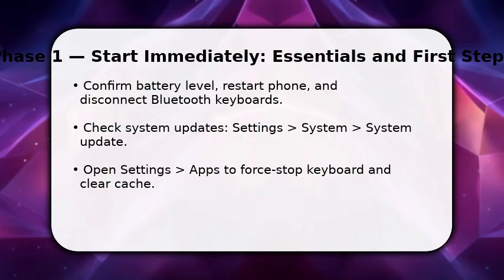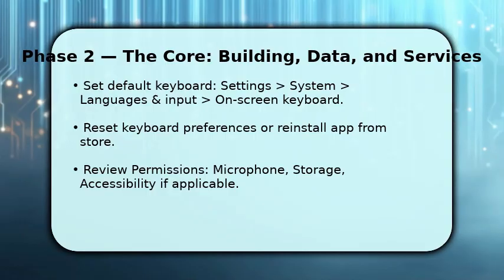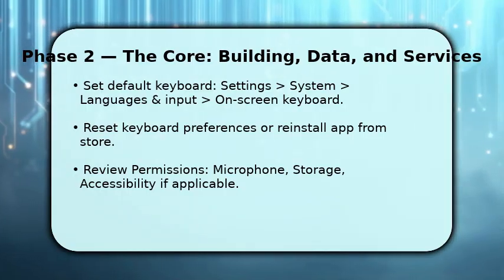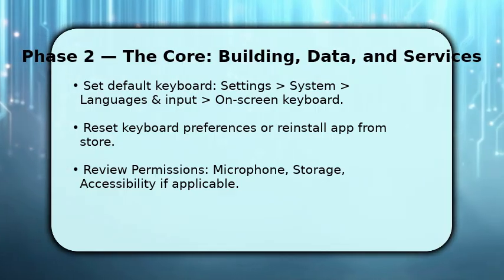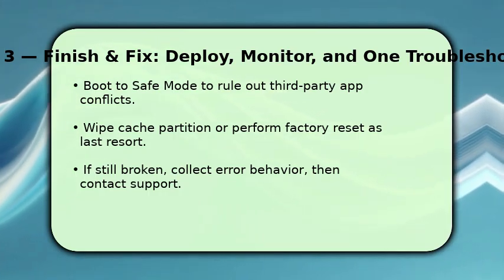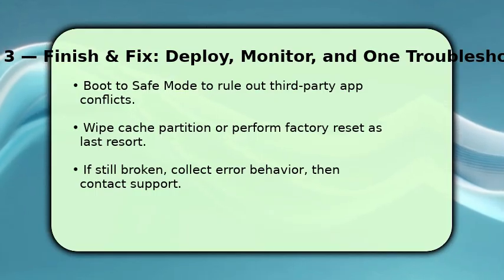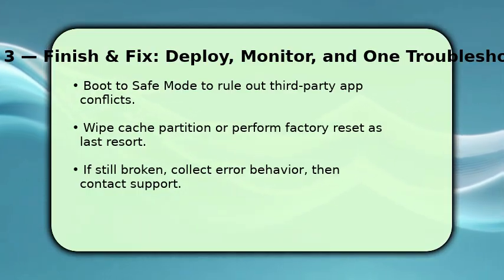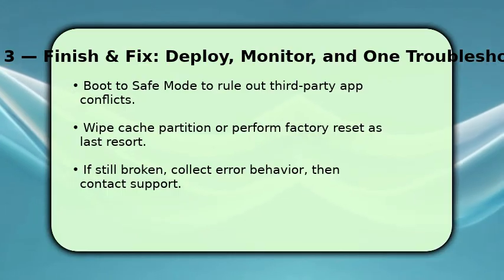How to Fix Android Keyboard Not Working - Easy Guide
How to Fix Android Keyboard Not Working - Easy Guide | 🔒 Surfshark VPN Deal — Stay private and secure. $1.99/mo + 3 Months Free ▸

Discover a step-bythy guide to troubleshooting and fixing an unresponsive Android keyboard. This video will walk you through common issues such as stuck keys, incorrect settings, or software glitches that prevent your device's virtual keyboard from functioning properly.

Android Keyboard Troubles, Fix Unresponsive Virtual Keyboard on Android, Troubleshoot Android Input Method, Reset Android Keyboard Settings, Key Mismatch in Android Keysight Adjustment, Resolve Stuck Home Button Issue on Android, Optimize Touch Screen Sensitivity for Better Typing Experience, Update or Reinstall Virtual Keyboards Apps, Android System Maintenance Tips, Enhance Your Mobile Device's Input Efficiency